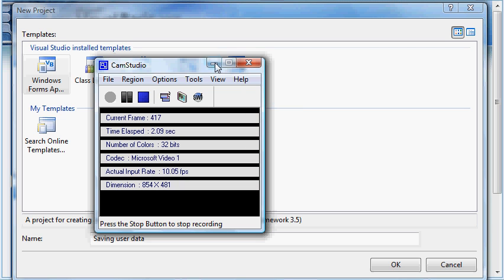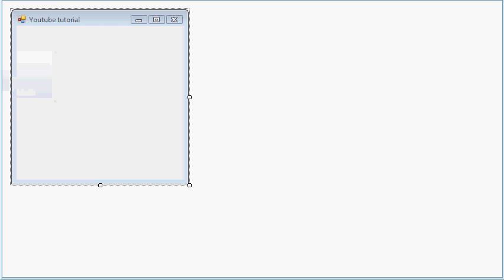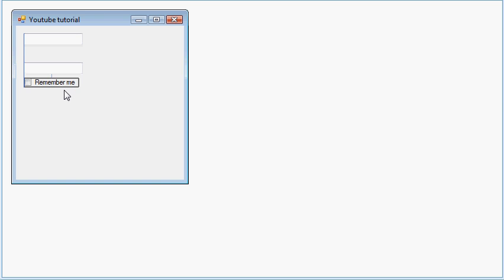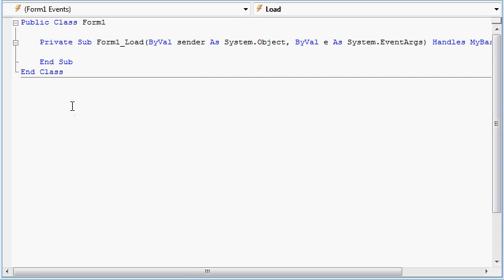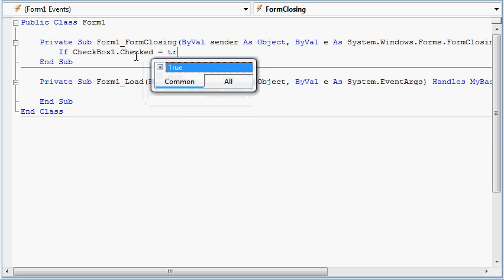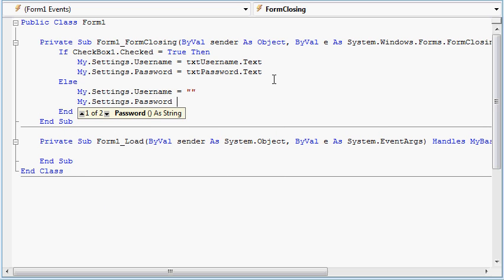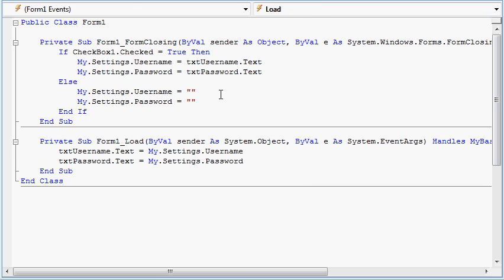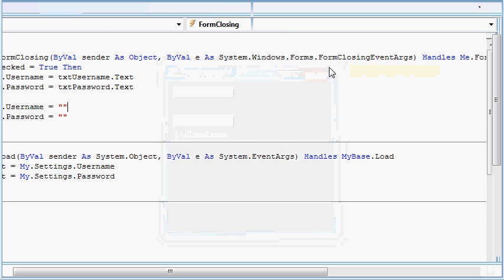Visual basic 2008 tutorial - How to save username and password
In this video, I show how to save user data in a Visual Basic application. This works even if you reboot your computer, or even unplug your computer completely.
This video is part 1 of a tutorial requested by Leandro1021DX
In the next video, I'll show you how to save your contacts in a mail application, and load them into a listbox